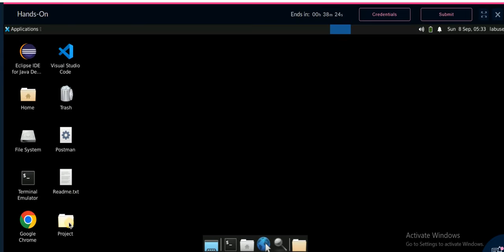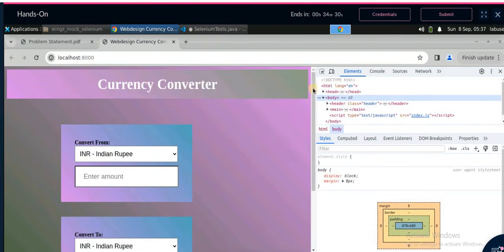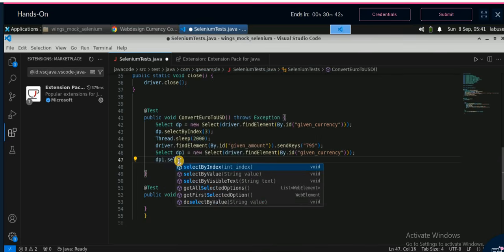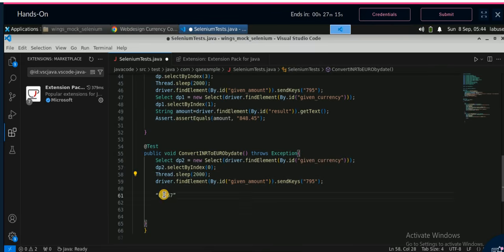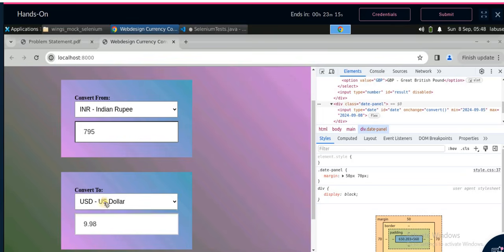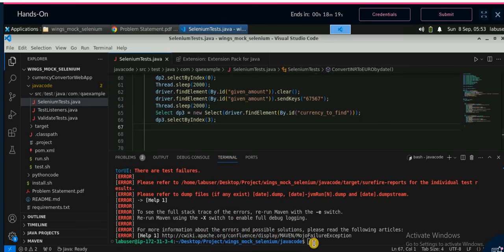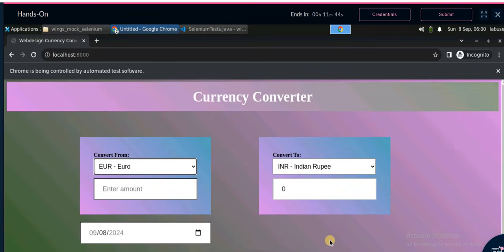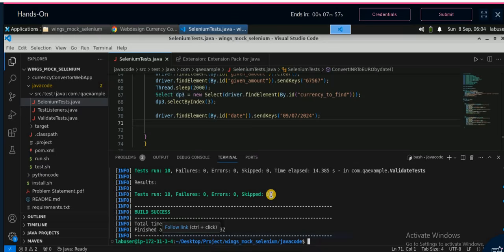79561 T12 Hands on | wings 1 T12 Track Hands-on Answer